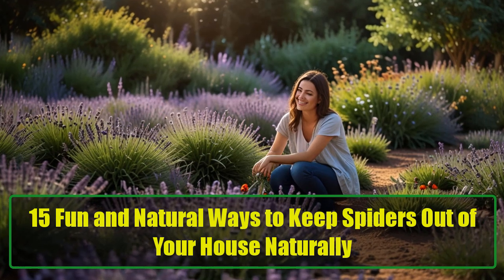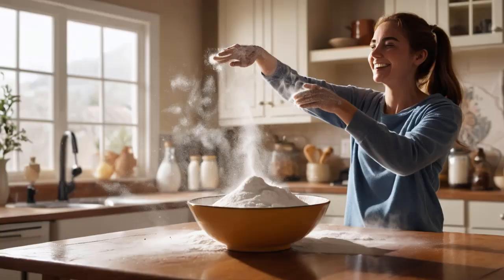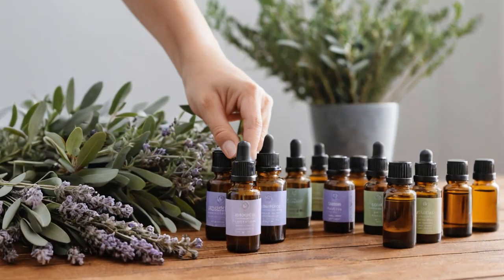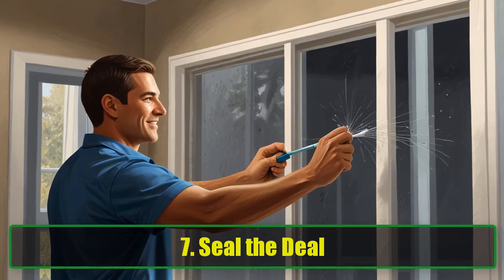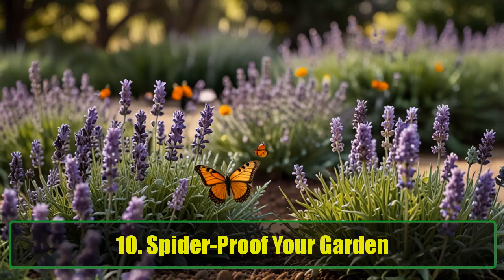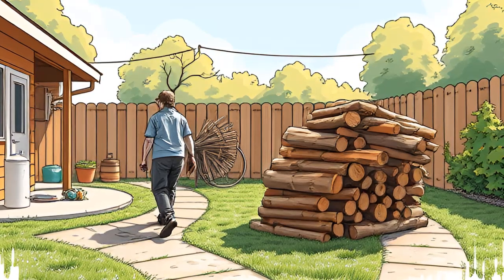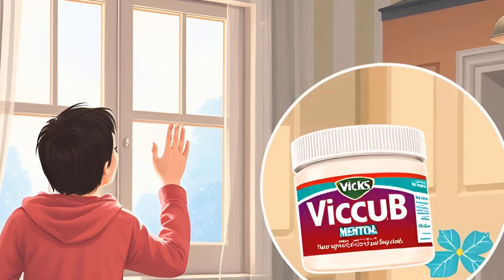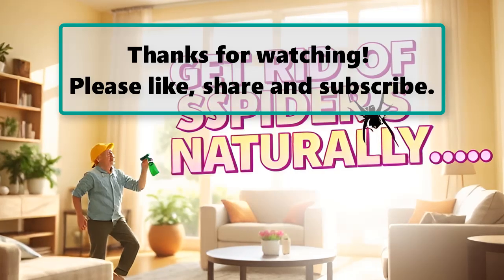15 Natural Ways to Keep Spiders Out of Your House | Safe, Non-Toxic Spider Repellents | Amazing Tips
15 Natural Ways to Keep Spiders Out of Your House | Safe, Non-Toxic Spider Repellents | Amazing Tips
Are you tired of unexpected eight-legged visitors crashing your home? Don’t worry! In this video, we reveal 15 simple, fun, and natural ways to keep spiders out of your house without using harsh chemicals. Whether you’re sipping coffee, enjoying Netflix, or just relaxing at home, the last thing you want is a spider sneaking around. That's why these easy, non-toxic methods will help you repel spiders and make your home a spider-free zone.

Here’s what we cover in the video:
Baking Soda Barrier – Spiders hate baking soda! Learn how to sprinkle it in all the right places to create a spider-proof barrier.
Peppermint Power – Spiders can't stand the smell of peppermint. Discover how to make a peppermint spray that not only repels spiders but also leaves your home smelling amazing!
Essential Oil Defense – Lavender, tea tree, and eucalyptus oils work wonders against spiders. We’ll show you how to use these oils to create a spider-free environment.
Citrus to the Rescue – Instead of throwing away those lemon and orange peels, use them to repel spiders naturally.
Vinegar Spray – Vinegar is a secret weapon in the fight against spiders. We’ll explain how to create a simple yet effective spray using white vinegar.
Clean and Declutter – Cluttered corners and dusty areas are spider havens. Learn how keeping your home clean and organized can help keep spiders away.
Seal Cracks and Gaps – Spiders sneak into your home through tiny cracks. We’ll show you how to seal up these entry points and stop them from coming inside.
Let in Natural Light – Spiders prefer dark, hidden spaces. Brighten up your home by letting in more sunlight, and you’ll notice fewer spiders hanging around.
Chestnuts for Spider Control – Did you know chestnuts repel spiders? Discover how placing chestnuts around your home can create an effective spider barrier.
Spider-Proof Your Garden – Planting lavender, mint, and citronella can keep spiders away from your home’s exterior.
Dusting Your Home – Regular dusting helps eliminate spider webs and prevents spiders from settling in your house.
Move Wood Piles Away – If you store firewood near your house, it could be attracting spiders. Find out how moving wood piles can help.
Encourage Natural Predators – Ladybugs, lizards, and birds are natural enemies of spiders. Learn how to attract them to your garden.
Diatomaceous Earth – This natural substance is harmless to humans but deadly to spiders. We’ll show you how to use it as a barrier.
Vicks Vapor Rub & Cinnamon – Using Vicks Vapor Rub and cinnamon sticks are surprising ways to keep spiders at bay.
Why Choose Natural Spider Repellents?
Natural repellents are safer for your family and pets, unlike harsh chemical sprays. These methods are easy to apply and won't harm the environment. Plus, many of these solutions double as aromatherapy for your home, leaving it smelling fresh and clean while keeping the spiders far away!

How Often Should You Use These Methods?
For best results, use these methods regularly. Most sprays and powders can be applied weekly, and it’s a good idea to clean and declutter frequently to ensure spiders don’t find a cozy spot to build their webs.

Say goodbye to spiders without any toxic fumes or dangerous chemicals.